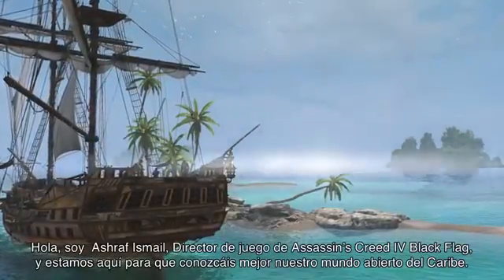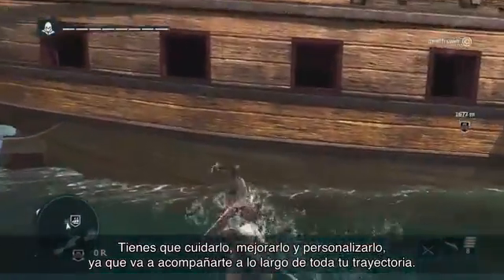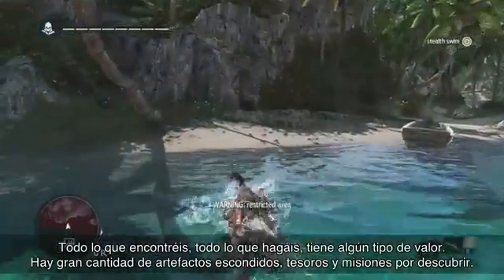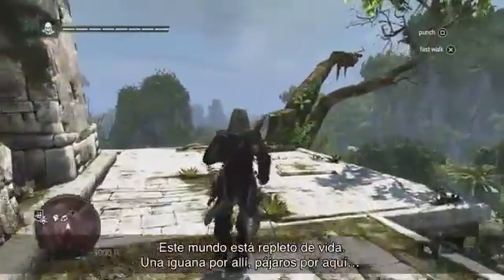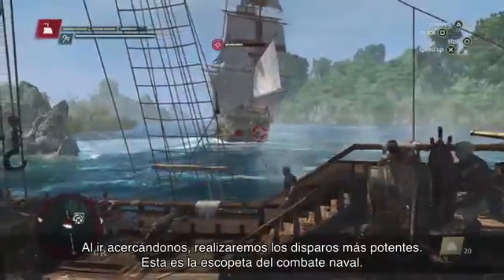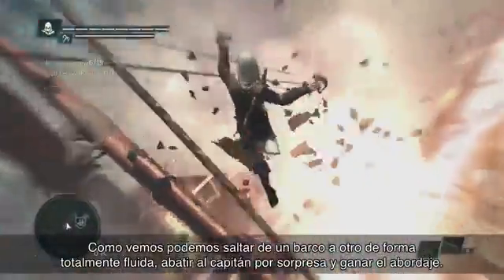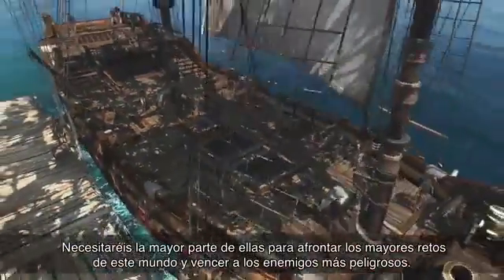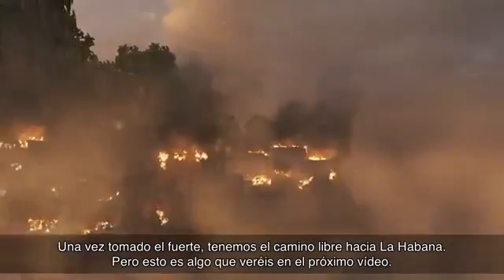Gameplay Caribe, Tesoros y Piratas Assassin s Creed IV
video gameplay comentado por Ashraf Ismail, director del juego. En este viaje a la Habana a bordo del barco The Jackdaw, aprende las reglas bajo las que viven Edward y su tripulación, y como ellos desfían al imperio del Siglo 18.